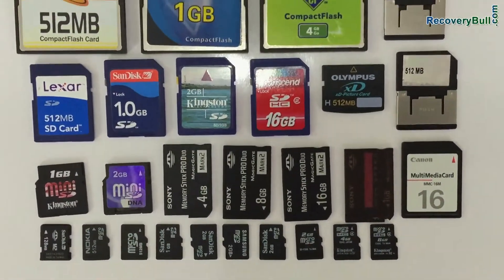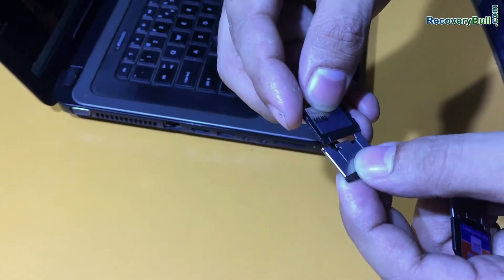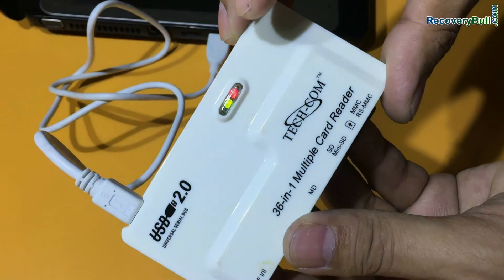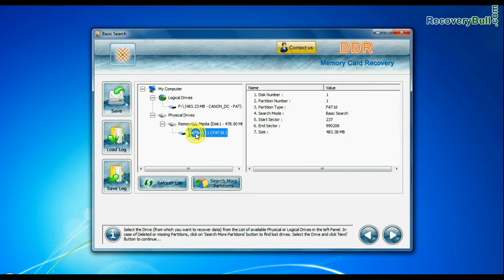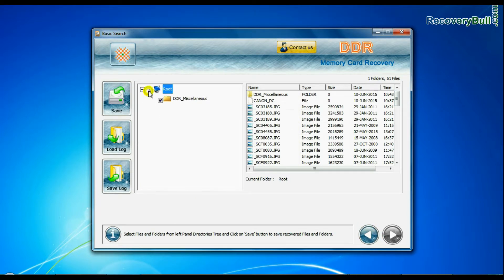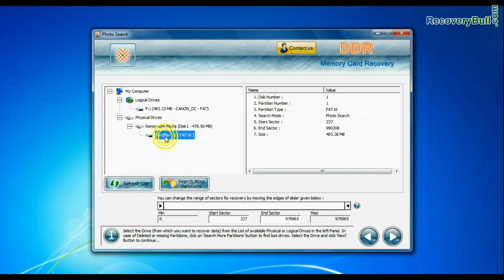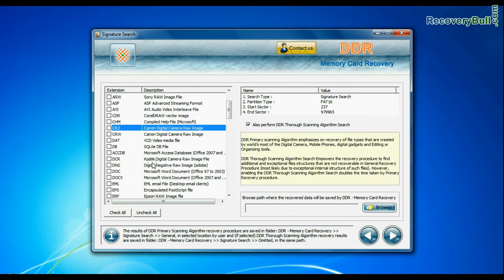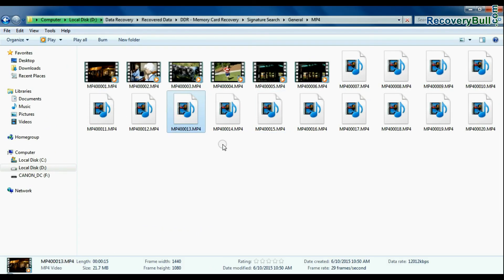How to recover your lost data from Memory Card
In this video we’ve explained about DDR Memory Card Recovery Software. This application provides complete recovery of lost, deleted, formatted or corrupted data from different types of memory card in all major data loss situation. You can retrieves data lost due to human error, formatted or reformatted memory card, virus infected memory card and other major data loss situation.